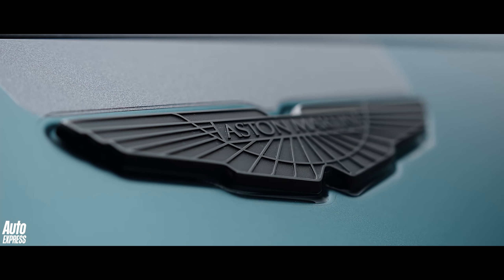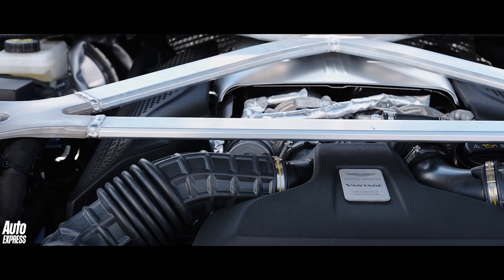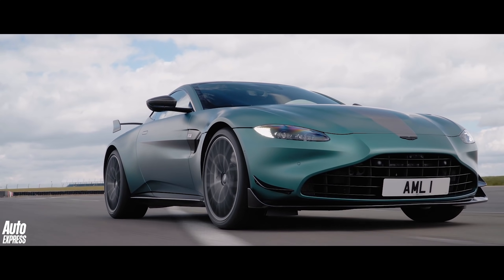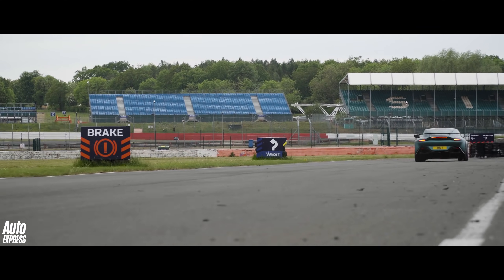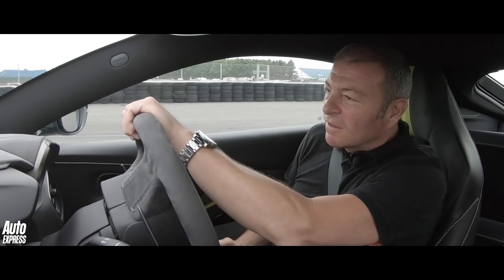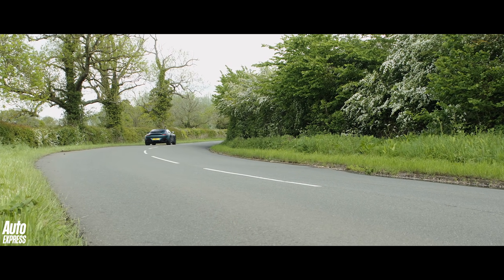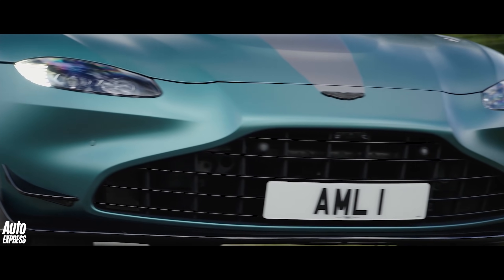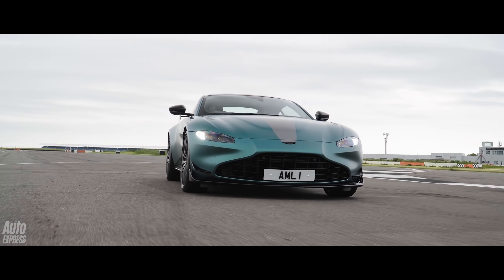NEW Aston Martin Vantage F1 Edition review: Steve Sutcliffe on track | Auto Express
The new Aston Martin Vantage is a potent machine to say the least, but what happens when you turn up the wick, add some serious aero and a more focused chassis setup? Steve Sutcliffe finds out in this on-track review of the 2021 Vantage F1 Edition at Silverstone's Stowe circuit. A 4.0-litre V8 motor with 528bhp, rear-wheel drive and Sutcliffe at the wheel can only mean one thing...